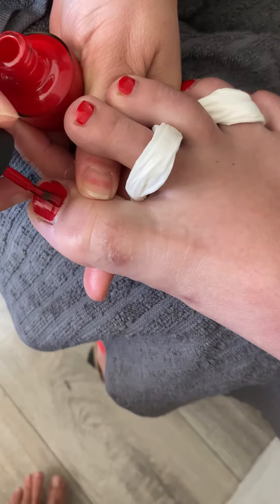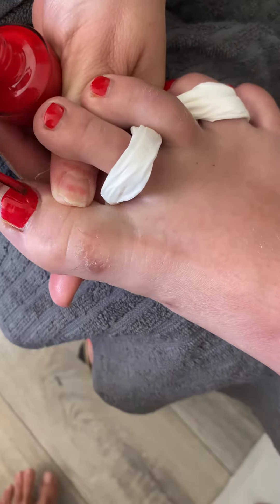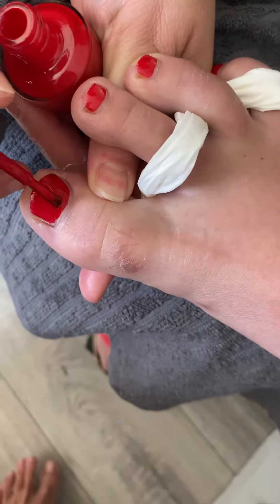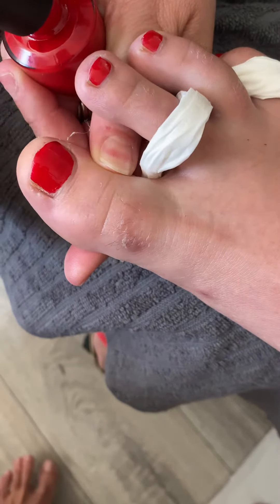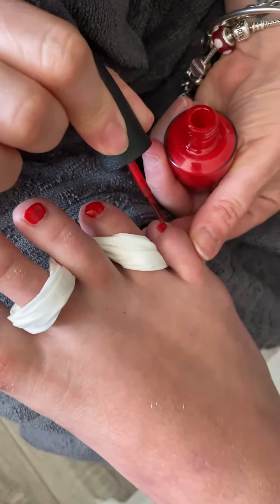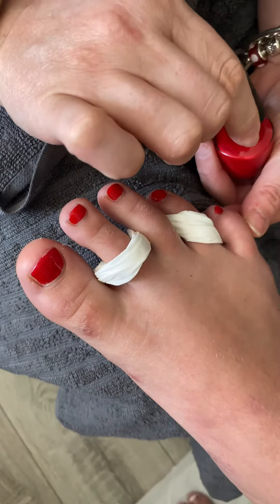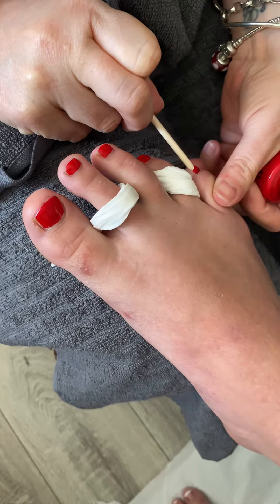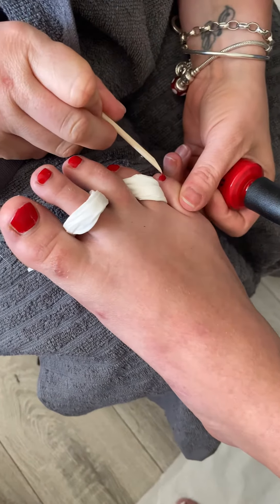Pedicure part 11